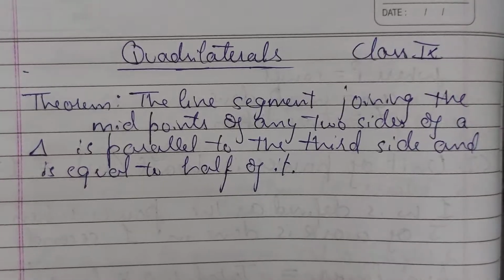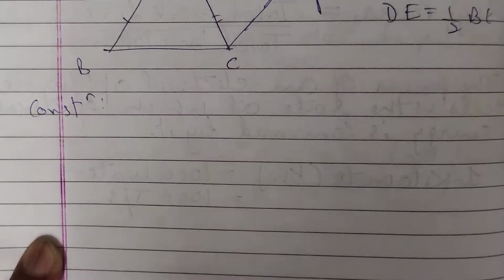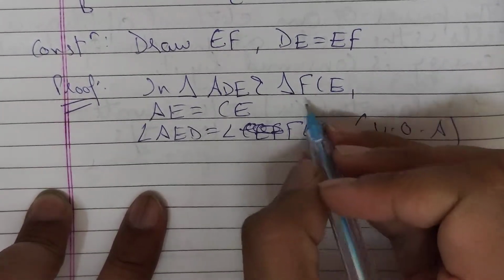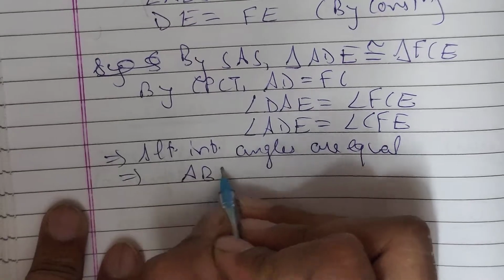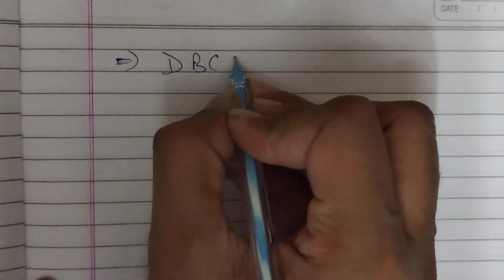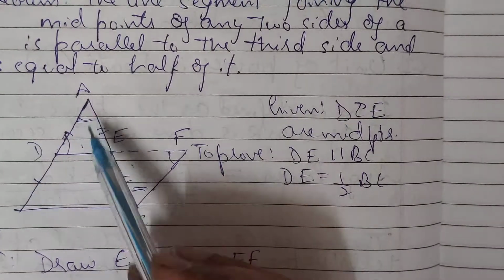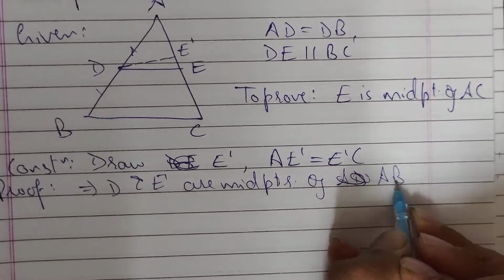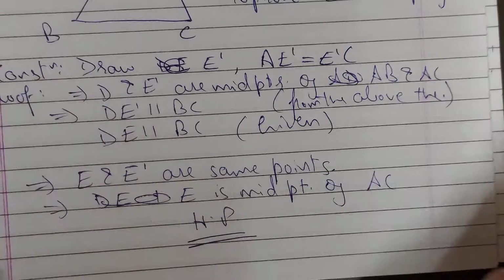Class IX QUADRILATERALS Theorems